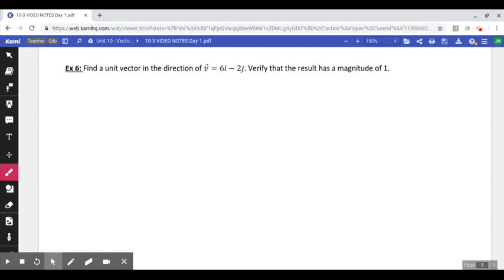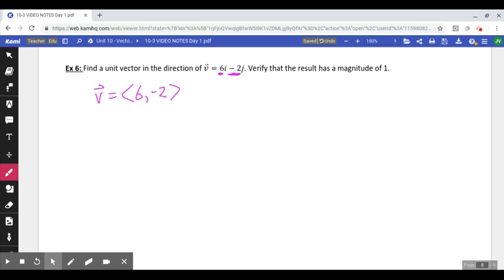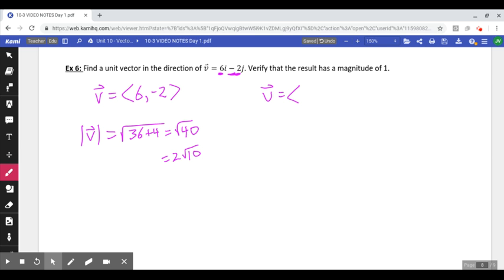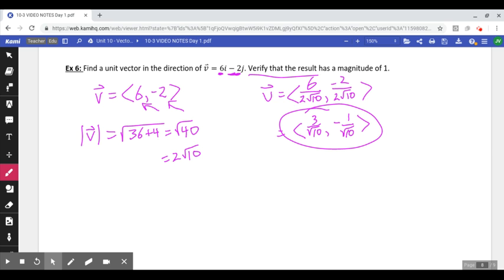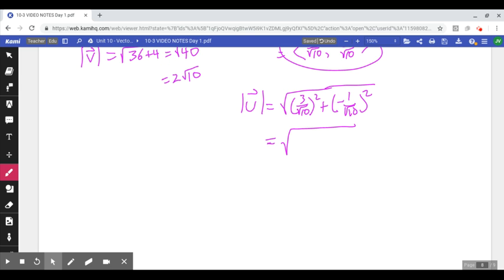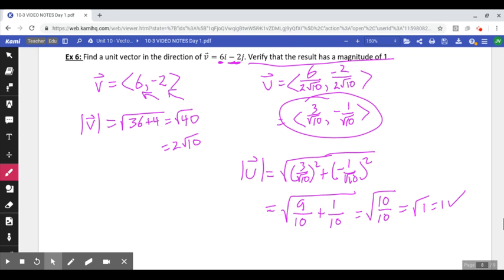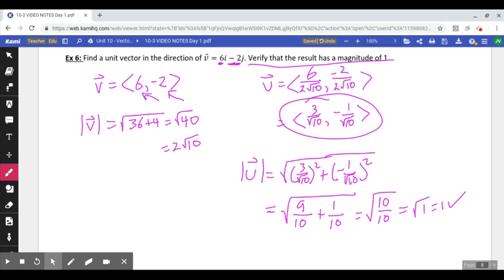10.3 Example 6 - PreCalc